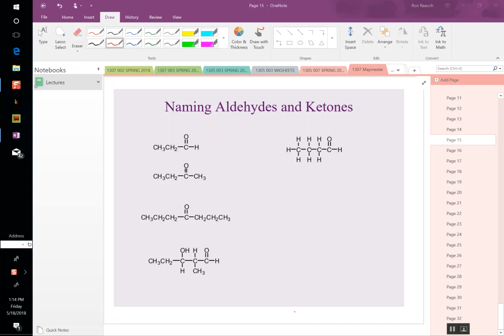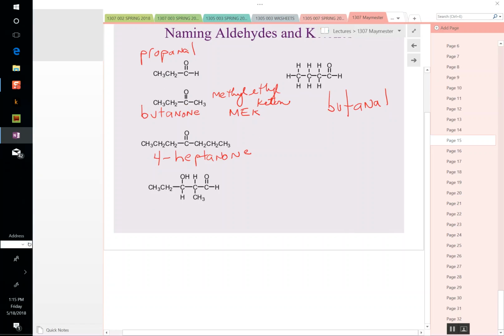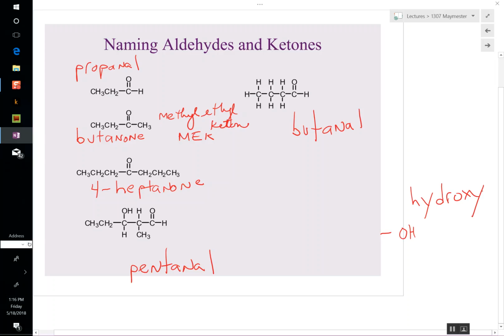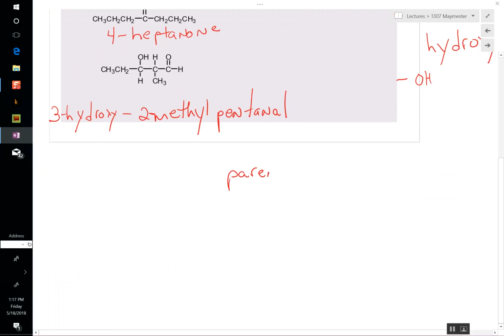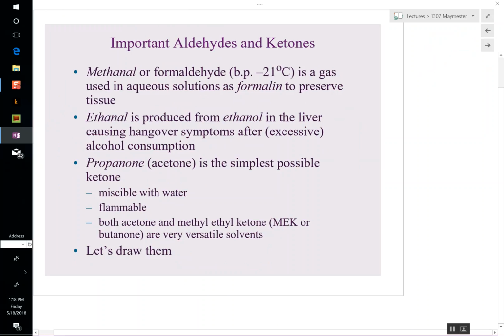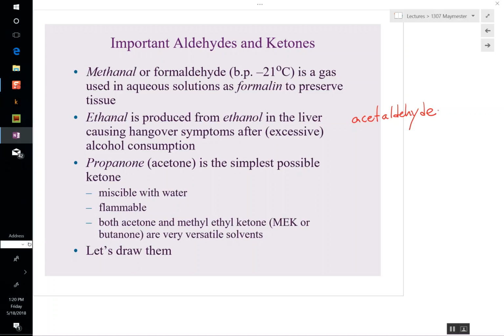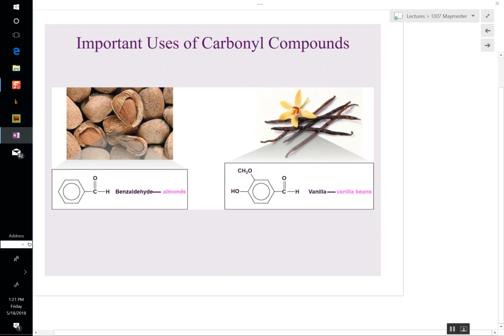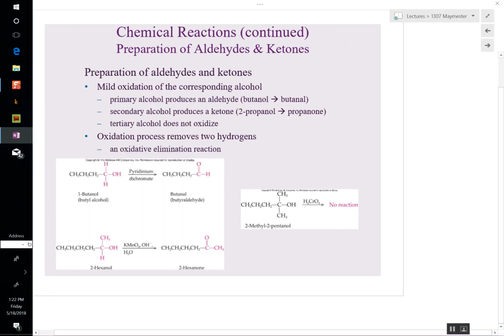CH 13 Naming and Examples of ald and ketones